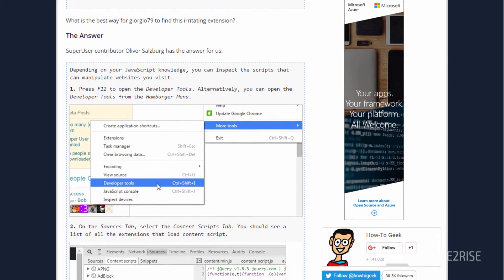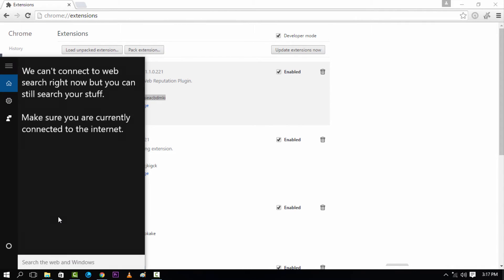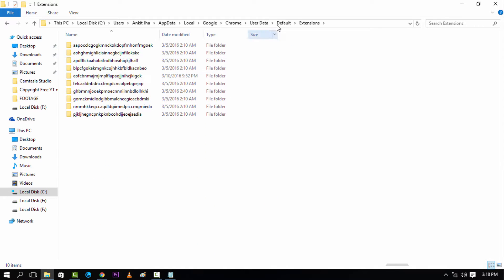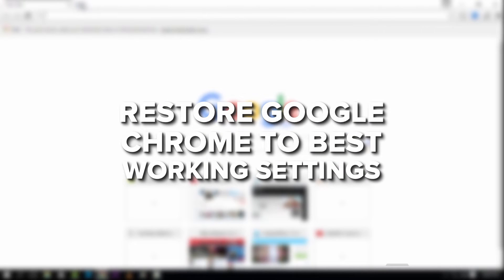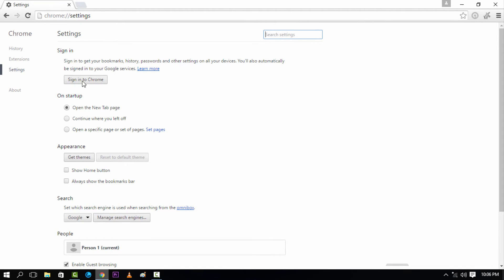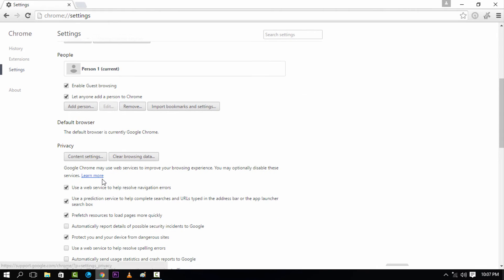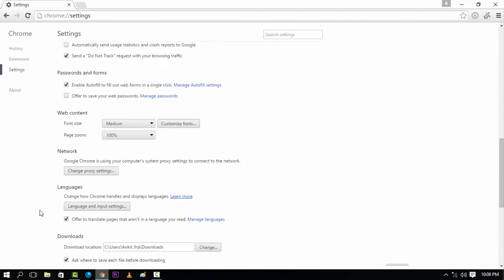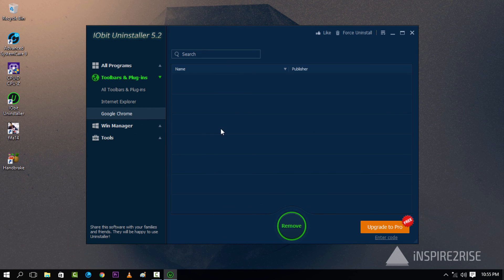How to remove a Chrome Extension permanently [& MORE]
Learn how to remove a Chrome extension permanently from your Chrome browser along with other small guides which include steps on how to restore your Chrome browser to the best settings for browsing uninterrupted and a small section on how to remove the toolbars and plugins which make your browsing experience worse by injecting adware and pop ups on every link clicking.
Watch on as we show you methods to deal with all of these Chrome issues and more!
Stay Inspired to rise!

//**Follow Inspire2rise**//